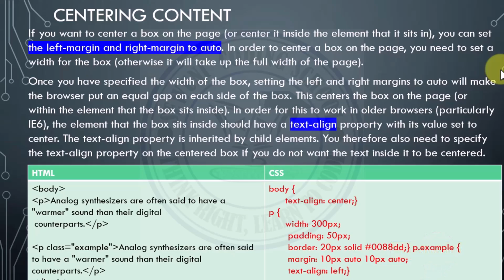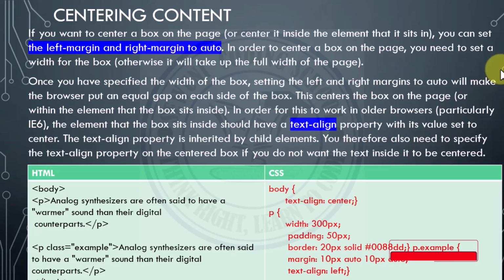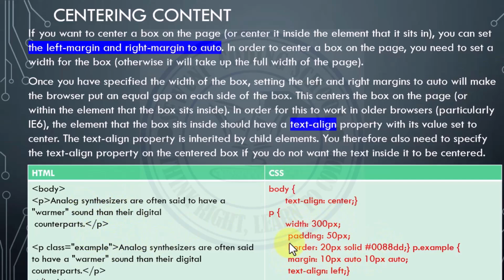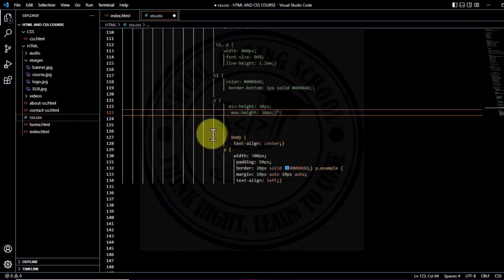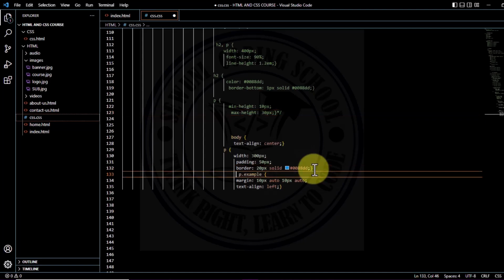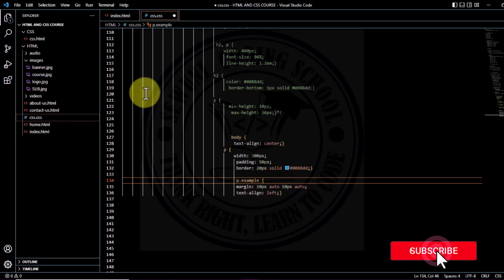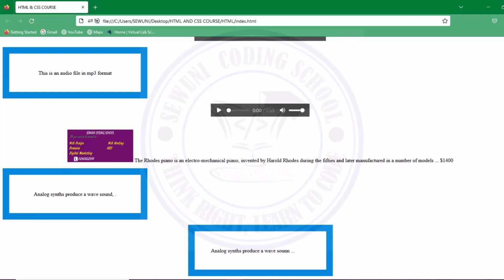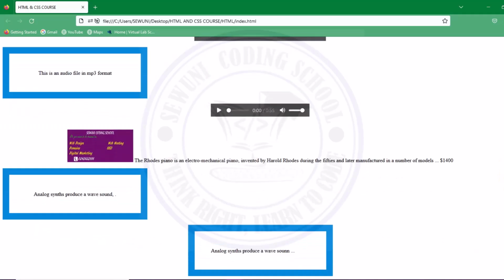Lesson 13.11: Centering Contents